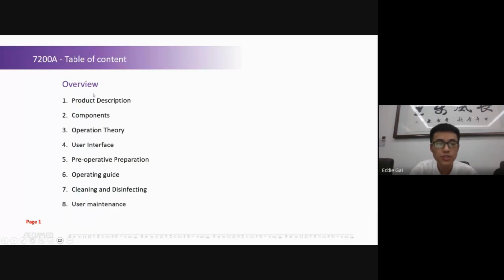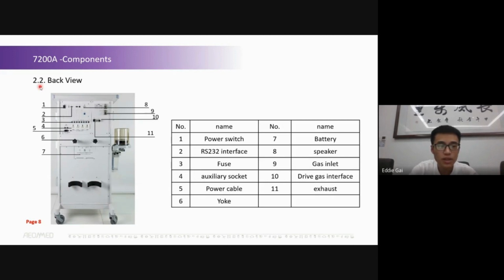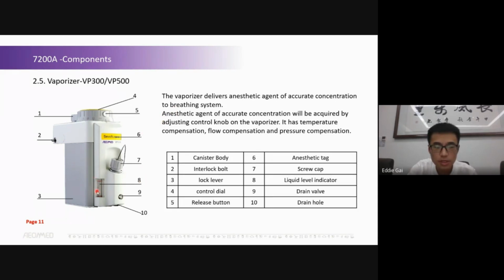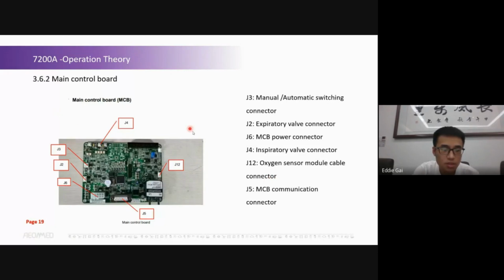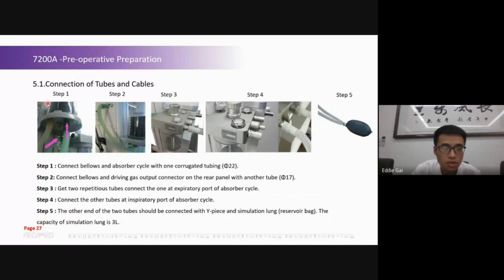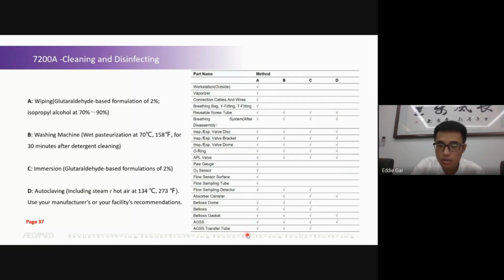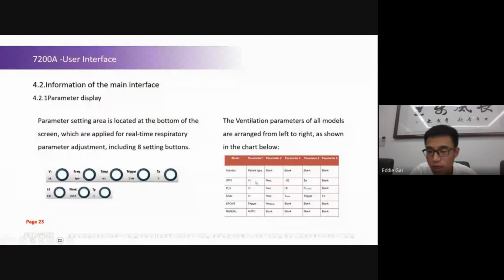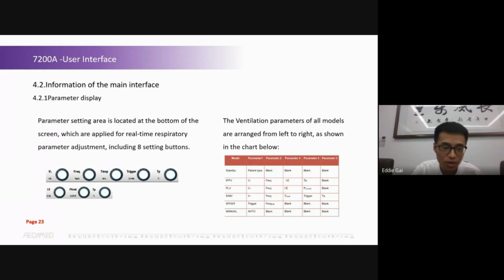Understanding Anesthesia Technology: Aeonmed 7200A model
This is the Partner Talk hosted by the Oxygen Alliance! This session features Eddie Gai, a Service Engineer from Aeonmed, an anesthesia and respiratory equipment  manufacturing company based Beijing, China. The Talk focuses on the technology behind the Aeonmed 7200A anesthesia machine.